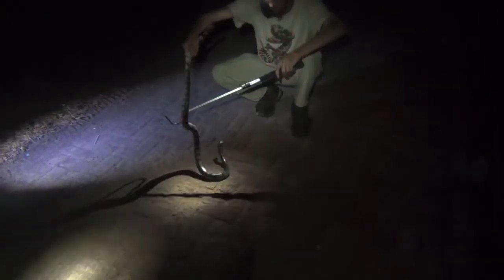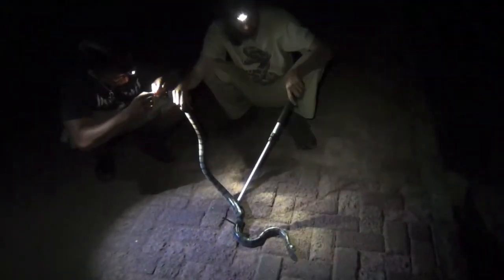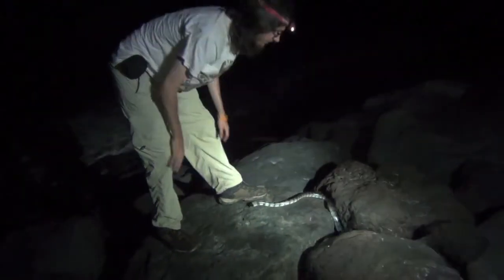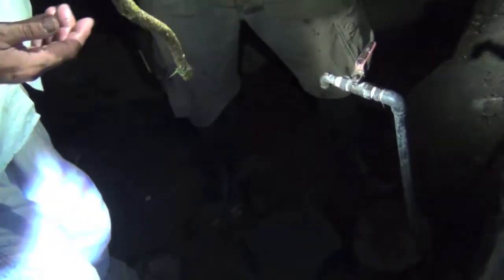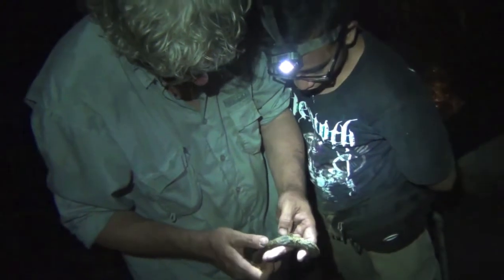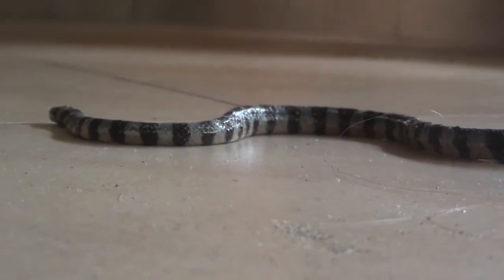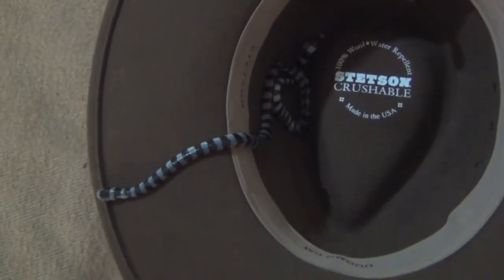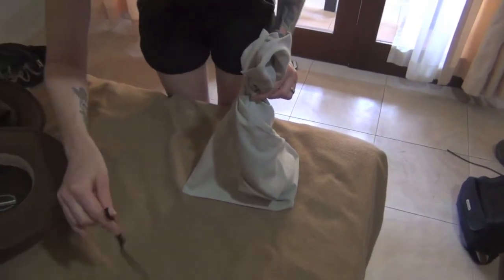Deadly Sea Kraits & File snake - Cold Blooded Cousins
On a recent trip to Bali Steve finds 2 species of Sea Krait and a file snake with some unusual camouflage.